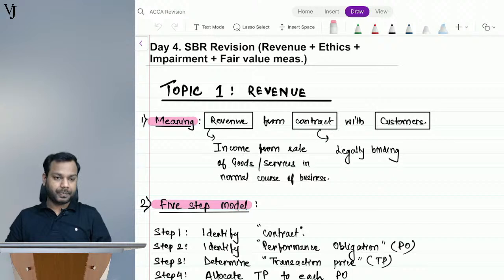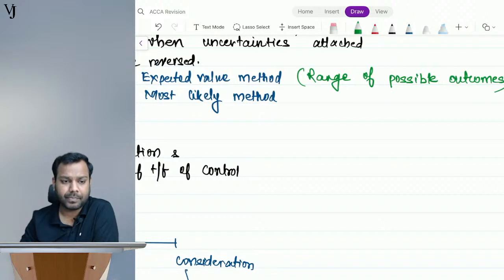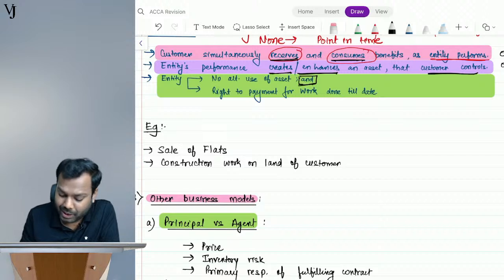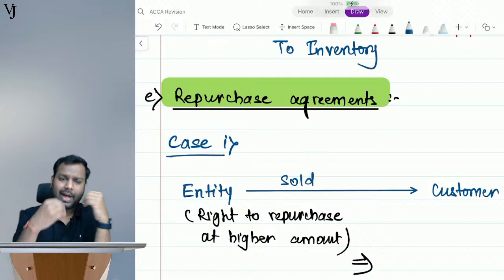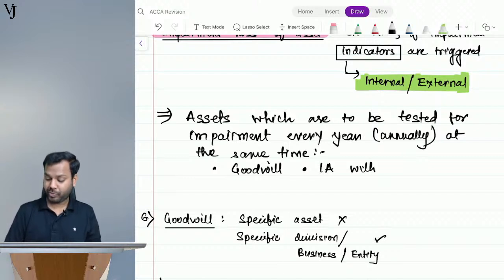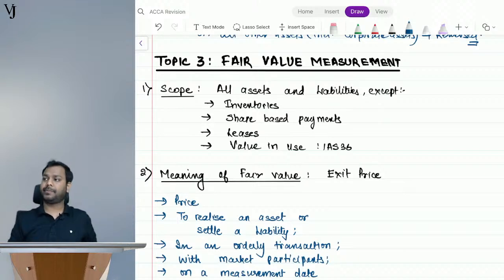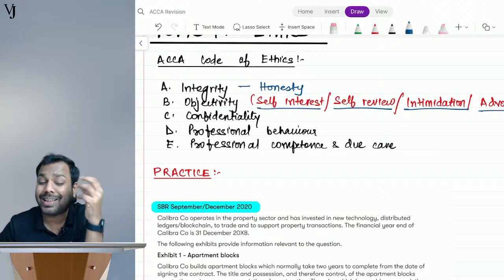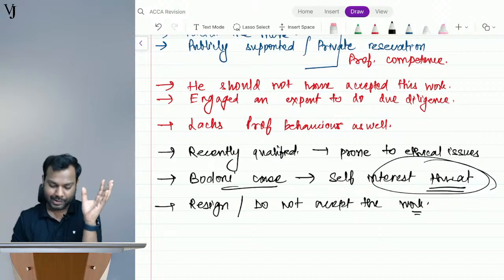Day 4 | ACCA SBR Revision | Revenue, Impairment, Fair value and Ethics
ACCA Strategic Business Reporting - Revision session.